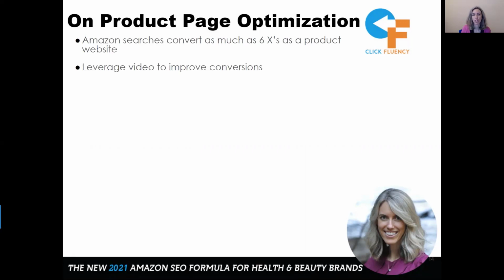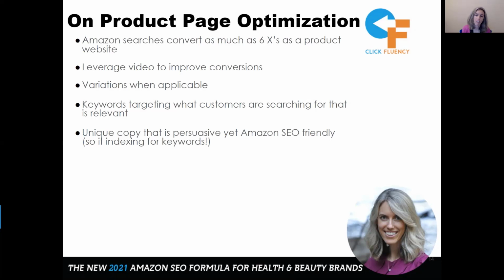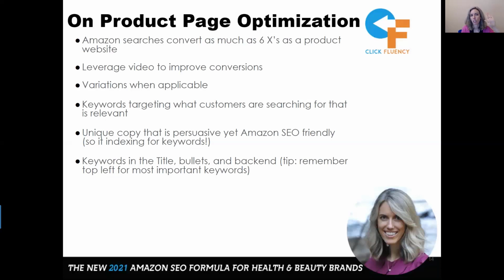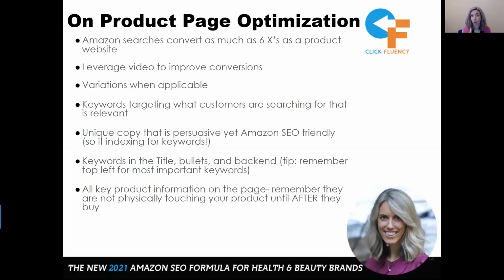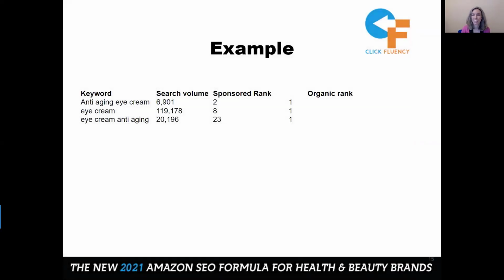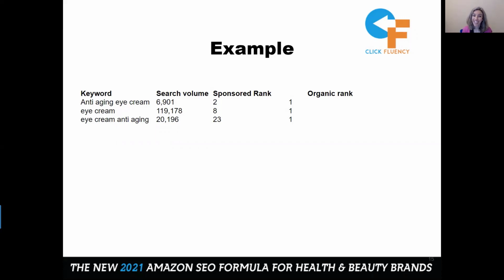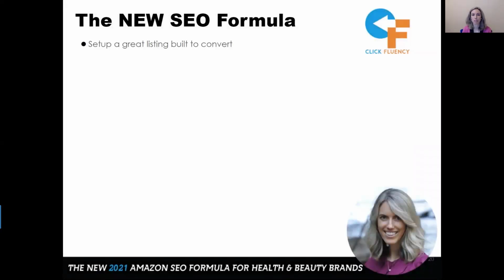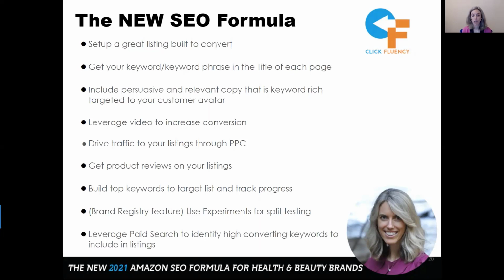The New Amazon SEO Formula | Plus BONUS Content!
Amazon is always changing to improve customers' shopping experience on their platform. Their SEO is constantly changing to always make sure that it's designed to provide consumers with the best matches for the products they are searching for on Amazon.

With Amazon updating their SEO algorithm from A9 to A10 just last year, staying up to date with Amazon SEO is one of those foundational things that are so important because if your products aren't seen, how can people buy them? How can you grow sales?

Join us in our Amazon SEO webinar 4-part series as one of our co-founders, Becky, is going to discuss why SEO still matters!

If you found this clip helpful, be sure to check out Week 1 of this Amazon SEO webinar series here:

Have any questions about what is covered in this video? Do you want even MORE in-depth information about the subject matter in this video?
- Off-Page SEO (Getting Your Listing to be Found)
- The Secret to Getting Ranked on Amazon
- How to build up good relevant keywords

Schedule a FREE Amazon Discovery no-obligation call to find out if we may be a fit to help you take your Amazon sales to the next level, by reaching out to us at

Interested in learning more about how to grow on Amazon? Check out our monthly webinar where we will be diving in on more hot topics about selling your products on Amazon.